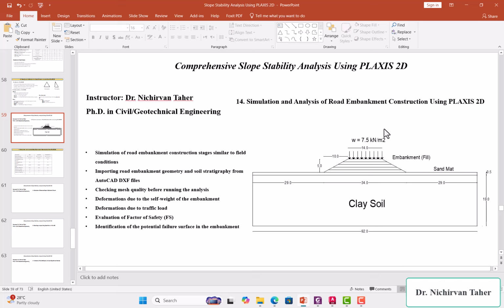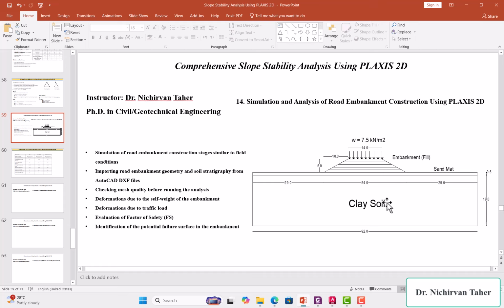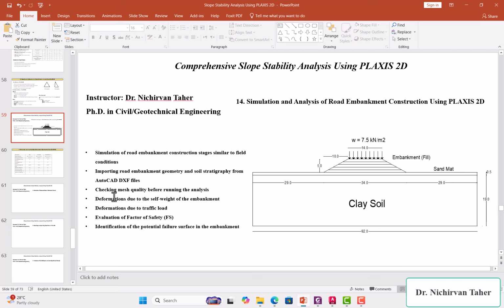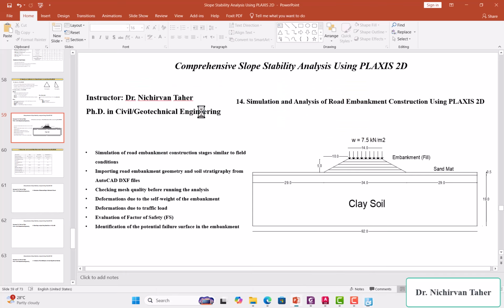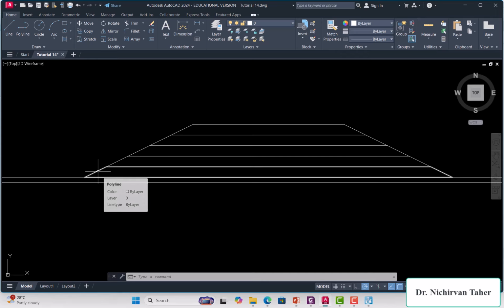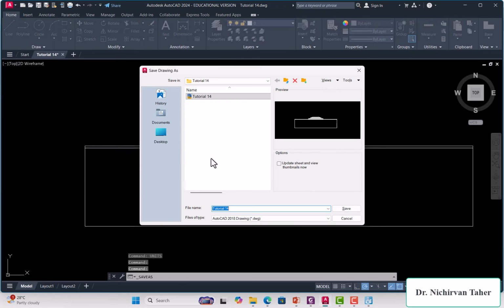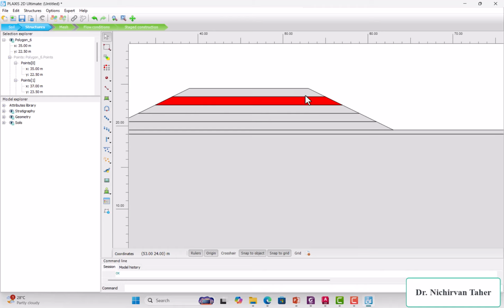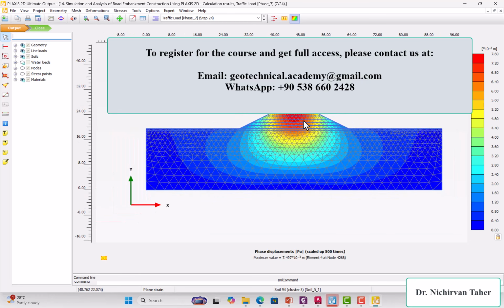14. Simulation and Analysis of Road Embankment Construction Using PLAXIS 2D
This tutorial demonstrates the simulation and analysis of road embankment construction using PLAXIS 2D. The geometry of the embankment and soil stratigraphy is imported from an AutoCAD DXF file, and mesh quality is checked before running the analysis. Deformations caused by the self-weight of the embankment and by traffic load are analyzed separately. Finally, the Factor of Safety (FS) is evaluated using the Strength Reduction Method, and the potential failure surface of the embankment is identified.